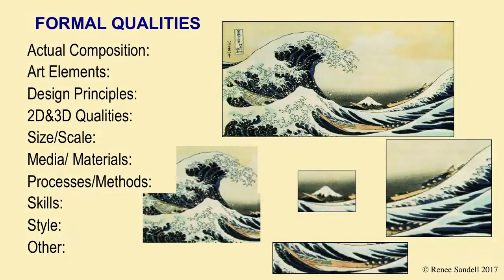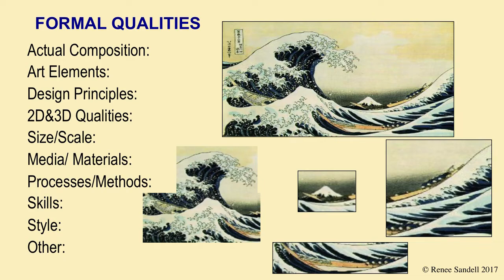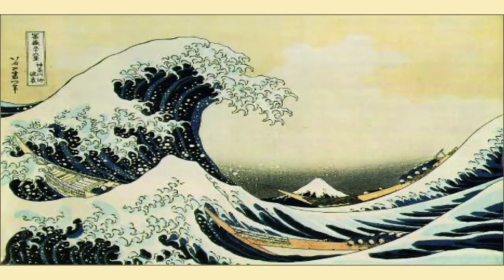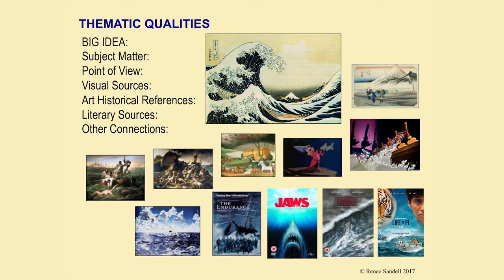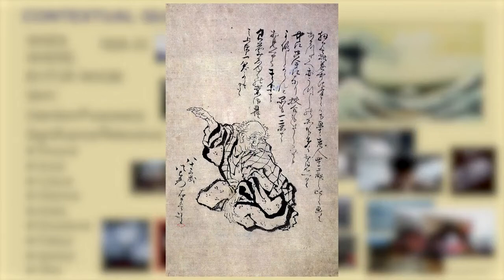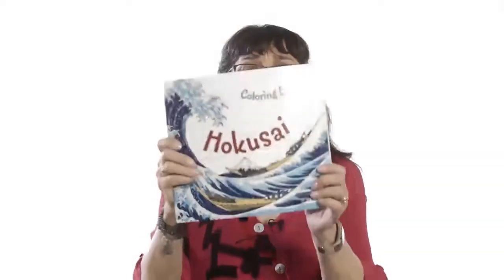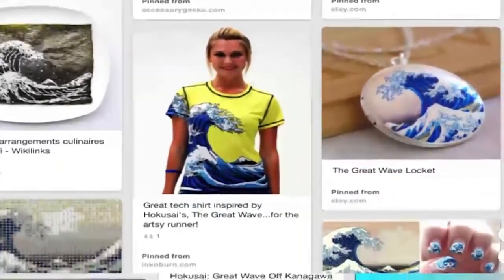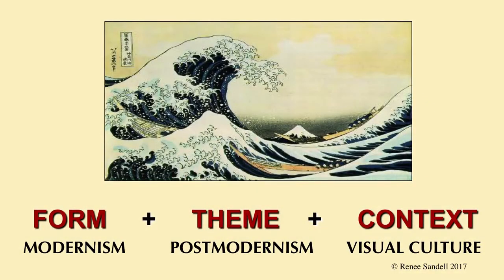Using FTC to Explore The Great Wave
Renee Sandell talks about FTC, using The Great Wave as an example.